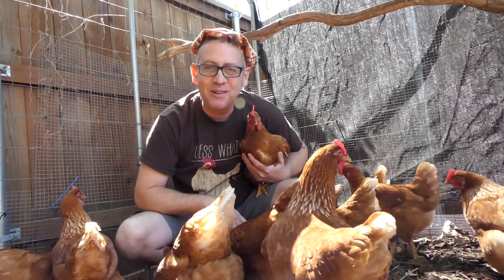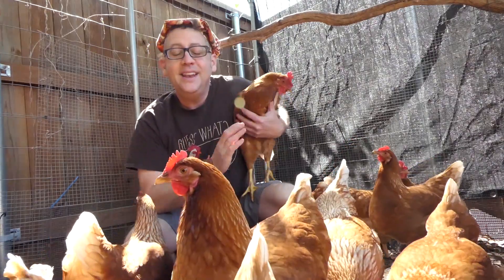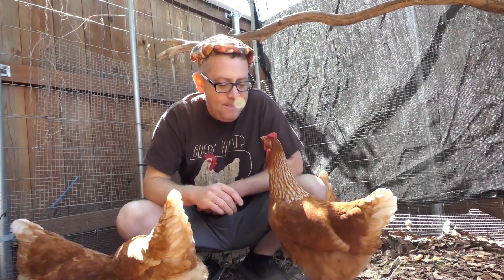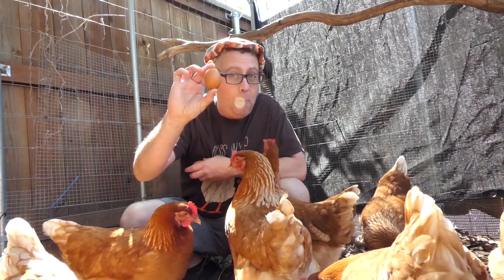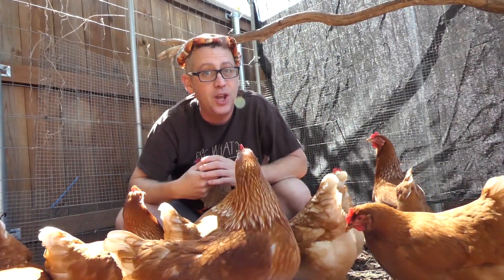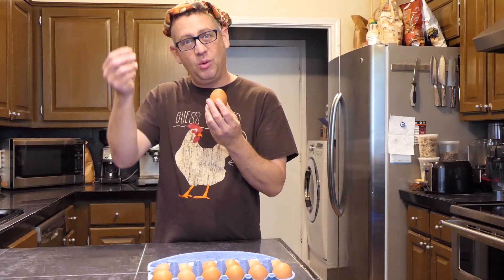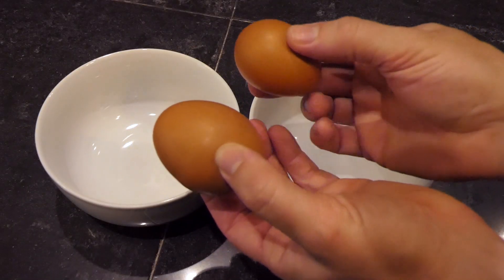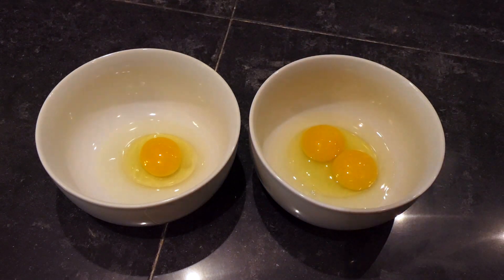Double Yolk Eggs! Why do they happen?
Ben Starr, the Ultimate Food Geek, shows you his backyard flock and explains why chickens sometimes lay double-yolked eggs.  Surprise at the end!  Visit benstarr.com for more.